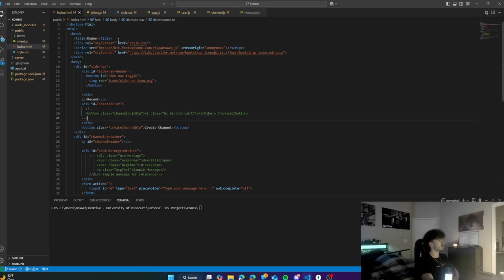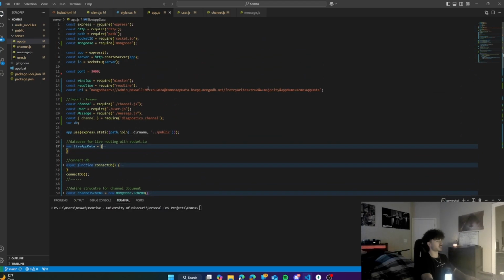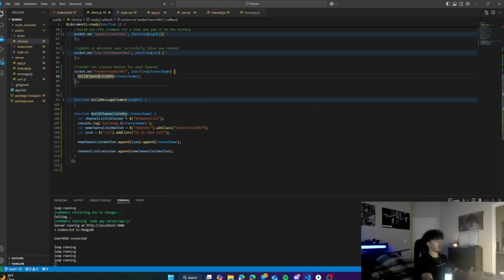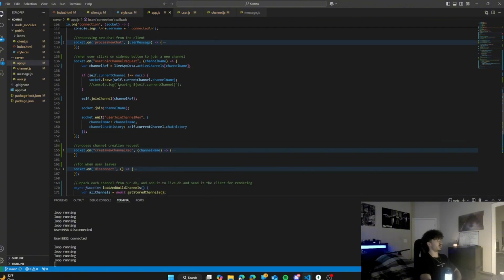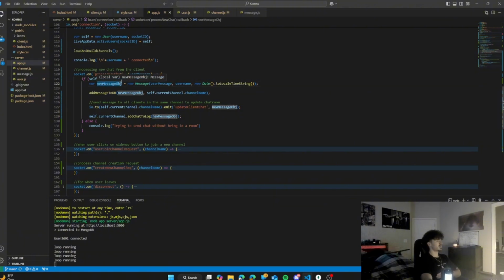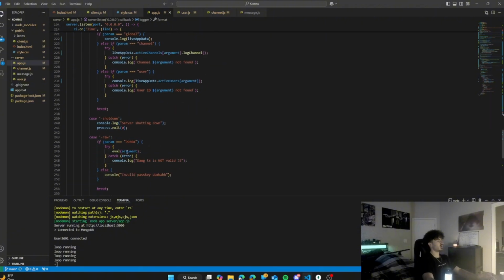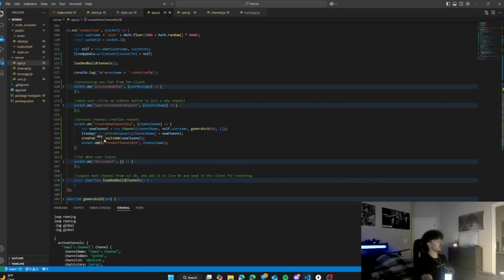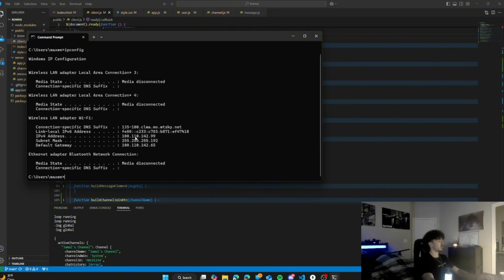Discord Clone Code Walkthrough (NodeJS, SocketIO)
Code and functionality demonstration of my teams final project for Mizzou IT 2830 Web Dev I. The app is called Komns and is a low-level discord clone made with NodeJS, SocketIO, Express, and HTML/CSS.